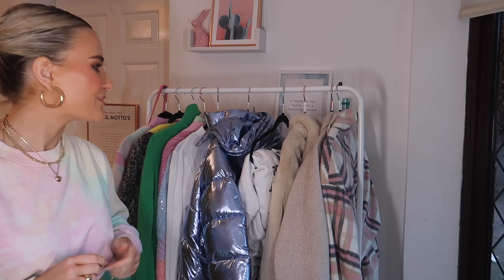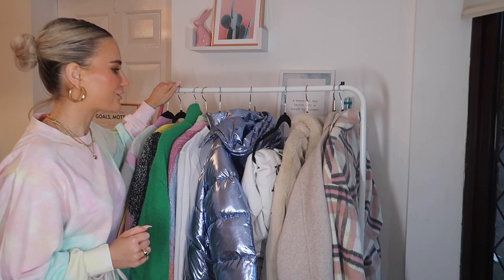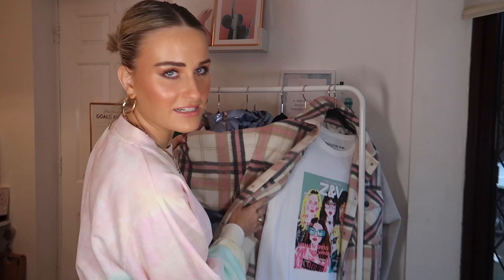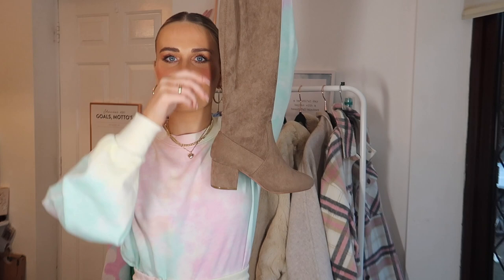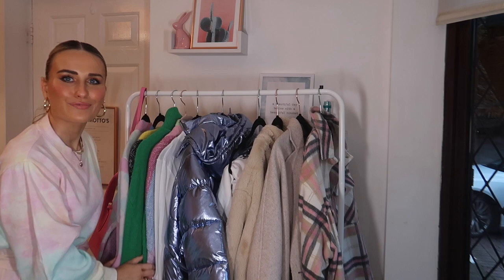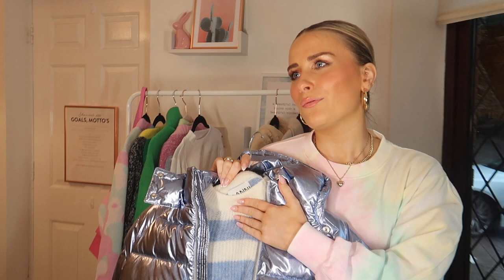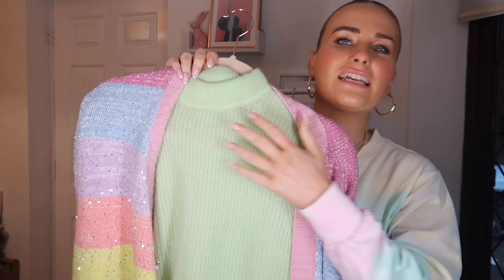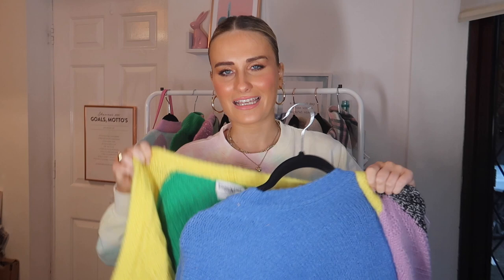SPRING TRANSITIONAL TRENDS AND SHOPPING TIPS | Spring Fashion Haul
In todays video I am going through my favourite spring pieces in my wardrobe some are new but some are much older and as this year I am trying to make some sustainable changes I thought this video would be a great way to show you how I will be rewearing and restyling as much as I can.The brand that I am most excited to feature in this video is Ana Luisa, a carbon neutral sustainble luxury (yet affordable!!) jewelry brand based in NYC. (No customs or import fees tho! Ana Luisa is deffinitly in my top 3 favourite jewelry brands for so many reasons but the number one being how unique the pieces are and the attention to detail and quality of each piece. If you feel like treating yourself, a galpal or a girlfriend to a special present this valentines day make sure you have a look on the site where there is 15% off!! (ad)

 Anine Bing, Kitri Studio, Zara, Zoe Jordan, Stella Mcartney, Olivia Rubin, Rails, H&M, work from home fashion tips and how to know when an investment buy is worth it or not is all featured in this video too so if this sounds of interest to you keep on watching and do let me know what other type of content you would like to see on here shortly. Thank you so much for the supoort as always queens I cannot thank you all enough.

Ana Luisa Adam Chain
Ana Luisa Lev Heart Necklace
Ana Luisa Tia Medium Gold Hoops
Ana Luisa Noa Ring

Anine Bing White Empowerment T Shirt
Anine Bing Motorcycle sweatshirt
Anine Bing Motorcycle Tshirt
Zadig & Voltaire Tshirts available from Samui Cork.
Range of H&M Shackets
Asos Shackets
& Other Stories Pastel Knits & Cardigans
(Some links may be af)